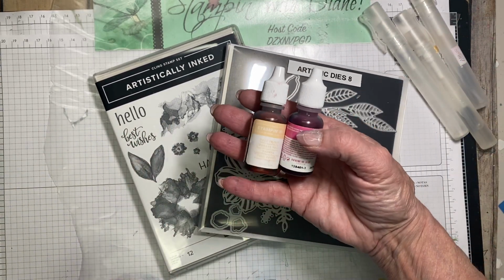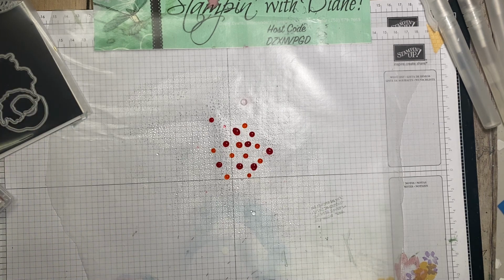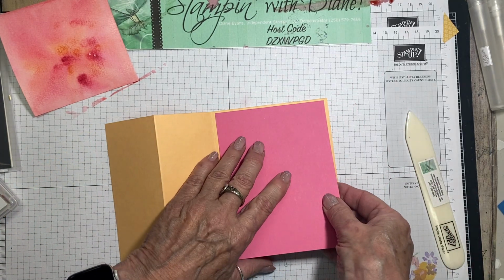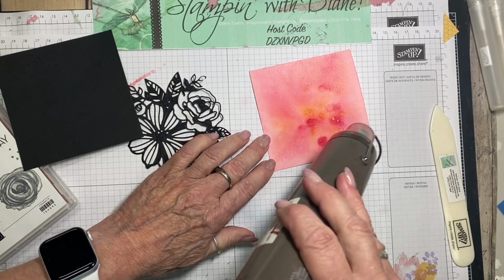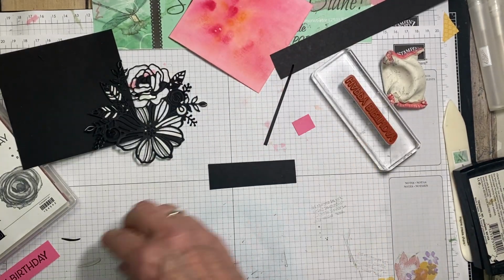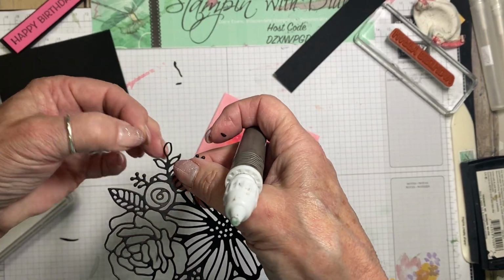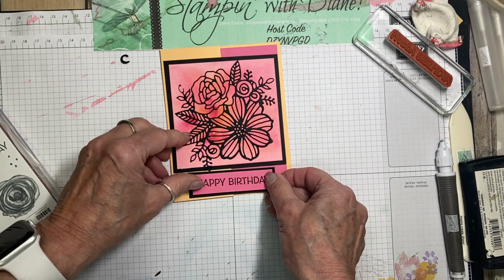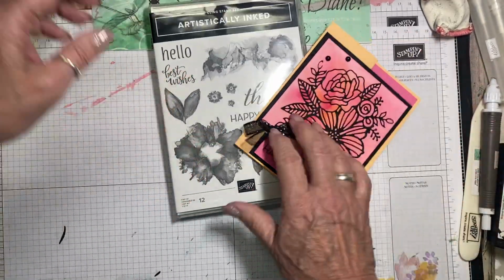Amazing Smoosh Reinker Technique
In this video I will show you how to use reinkers to make an amazing background for the Artistically Inked Dies.  No 2 cards will be the same!.

To get the measurements and supplies, head on over to my Blog by using this

Head over to my Blog and I have the supply list there. Here is the direct link to this card post.